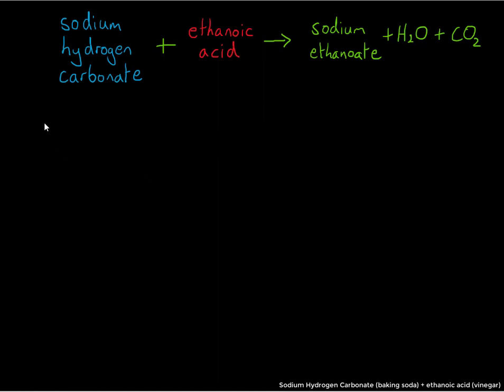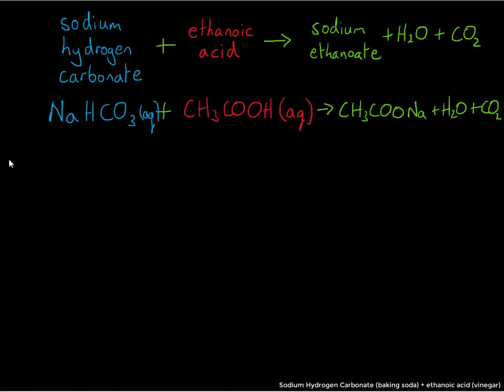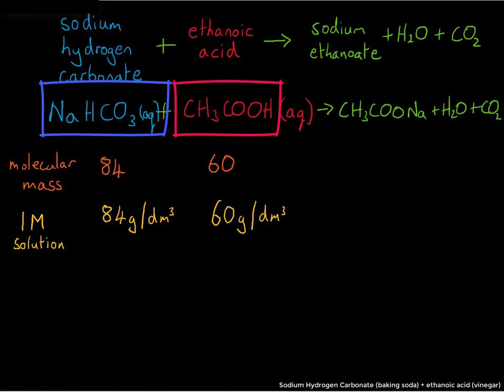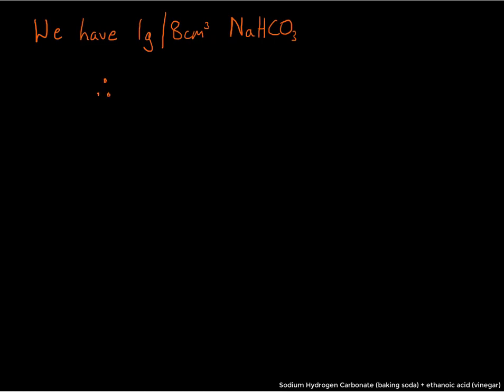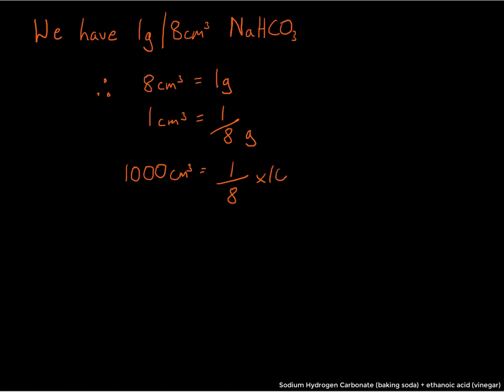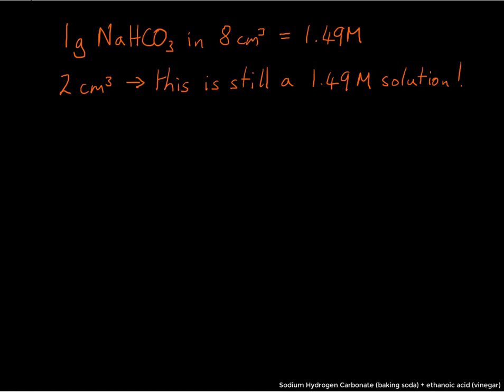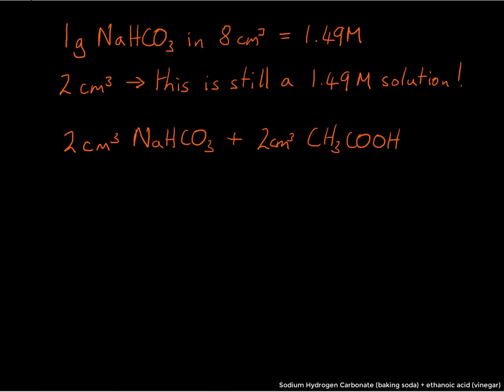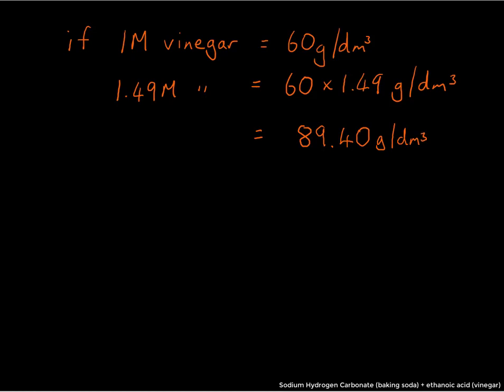Alkanoic Acids - Calculation: Sodium Hydrogen Carbonate neutralising Ethanoic Acid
How much water in the vinegar you buy?
A very rough calculation.